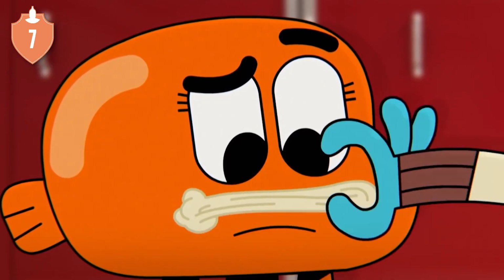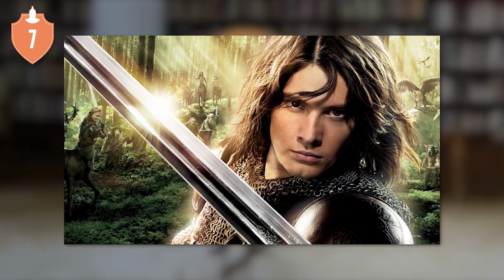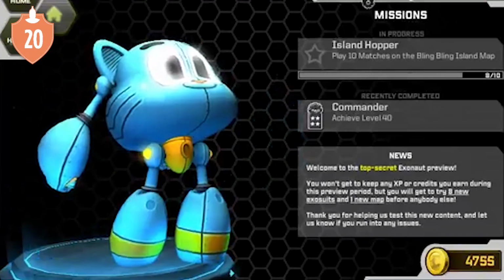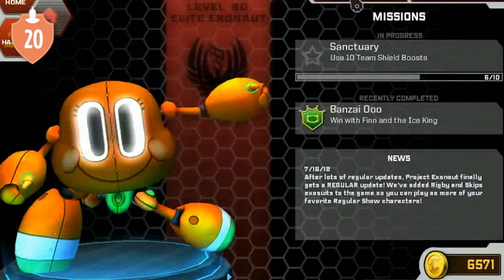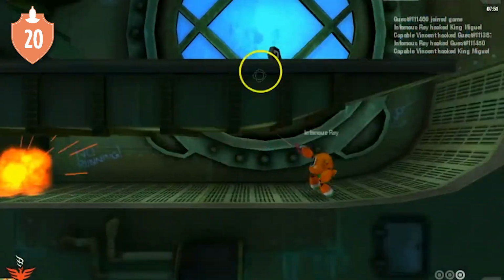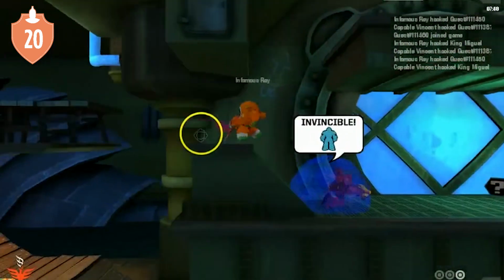25 BEST Facts About Darwin You Should Know! The Amazing World Of Gumball Facts | Channel Frederator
Darwin is the lovable pet goldfish of the Waterson family in The Amazing World of Gumball, but there is more to him than just being a pet. So here at Channel Frederator, we take a look at 25 facts about Darwin you should know.

Credits
Researched by: Shelby Peake
Written by: Jacob Atkinson
Hosted by: Jacob Atkinson
Edited by: Kyle Beauregard

Graphics & Thumbnail by: Alexandria Batchelor
Programming Manager: Cade Hiser
Producers: Adrian Apolonio, Jesse Gouldsbury
Executive Producers: Carrie Miller, Fred Seibert, Jeremy Rosen

Channel Frederator is cartoon central on the Internet.

Remember: Frederator loves you.